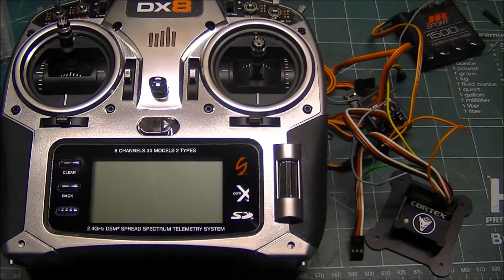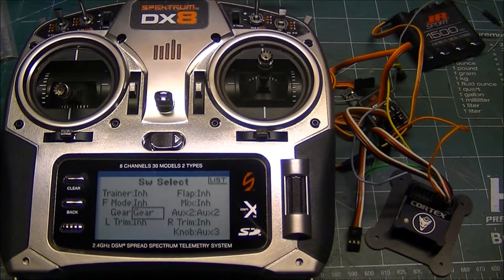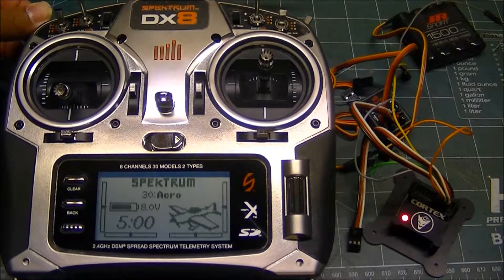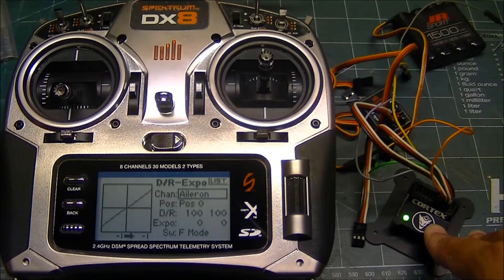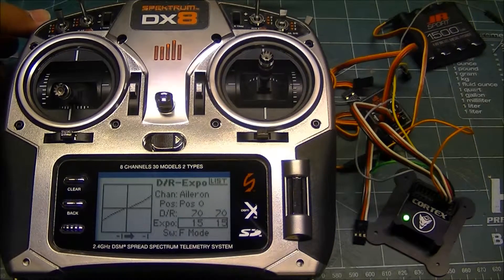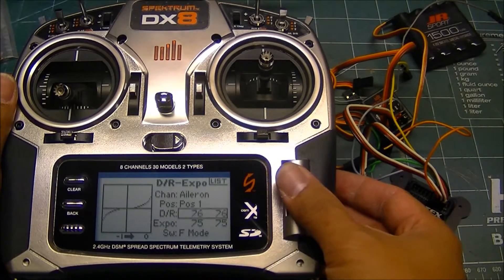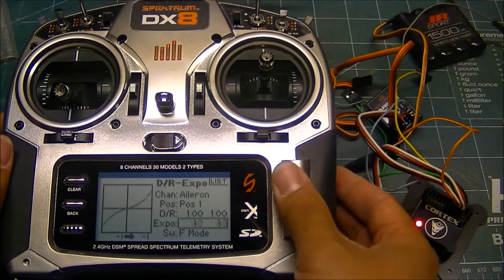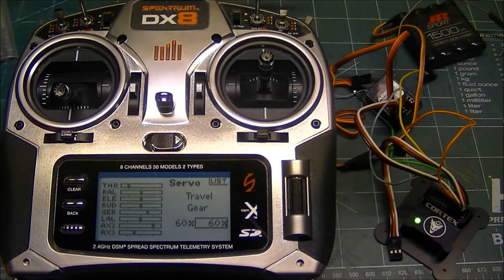DX8 flight modes and Cortex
Video showing a way to use a DX8 with the Cortex and have flight modes tie in with the cortex mode.  This is so one can have exponential when the Cortex is off.